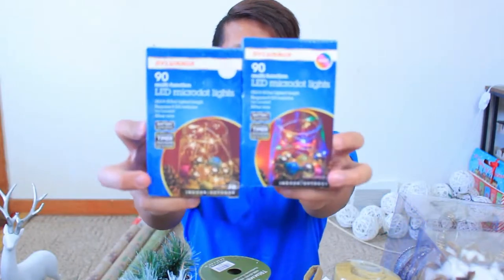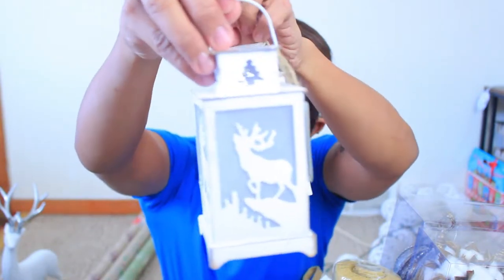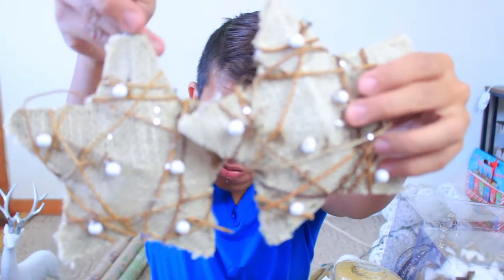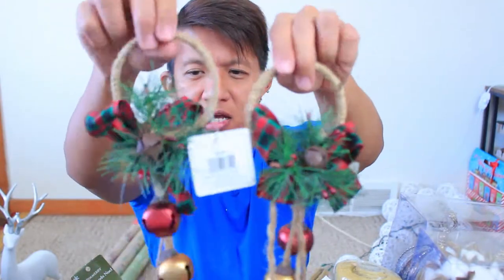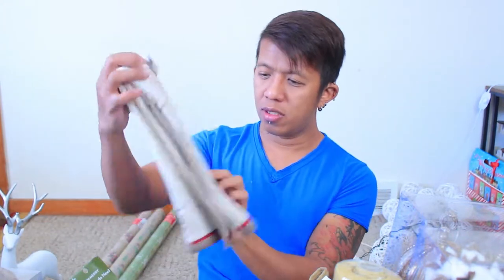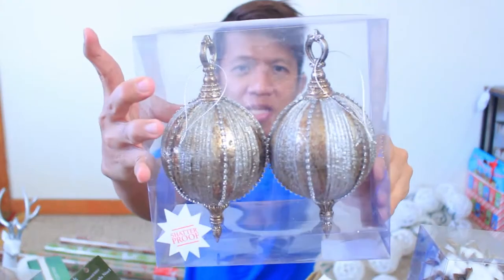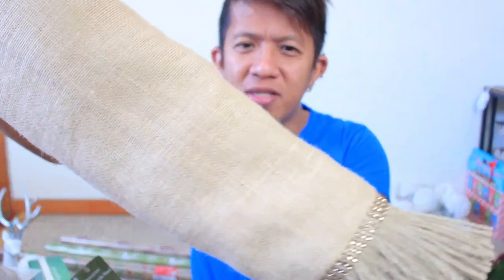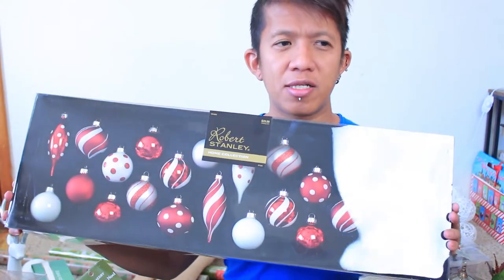HUGE CHRISTMAS ORNAMENTS/DECORATION HAUL 2018 | shopko and hobby lobby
early bird cathes the worm lol to save tons of money i shop early for my next christmas decoration?ornaments for next crhistmas theme and it is going to be  RUSTIC northwoods theme.hope you enjoy this video